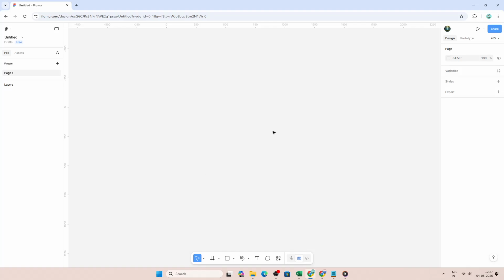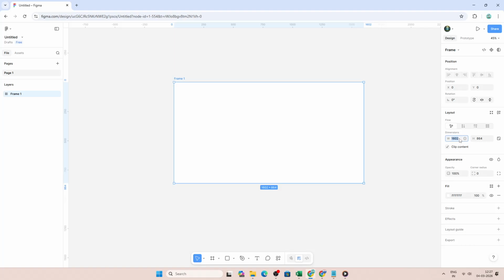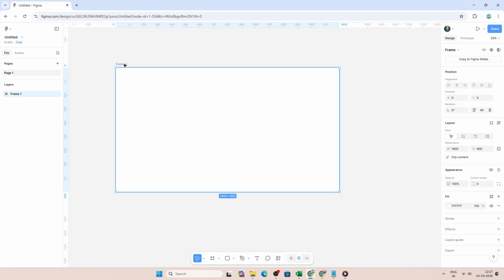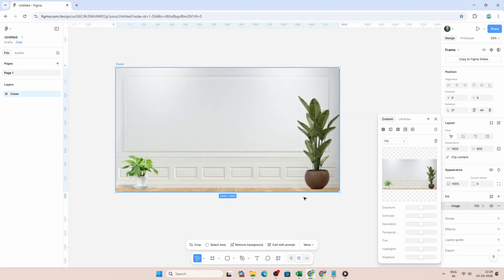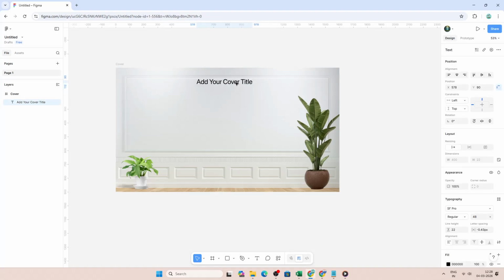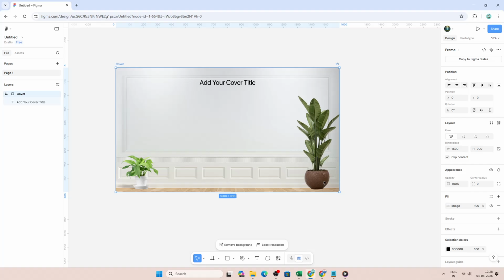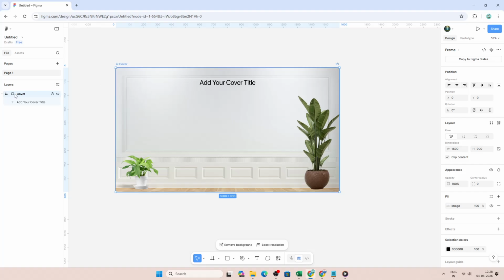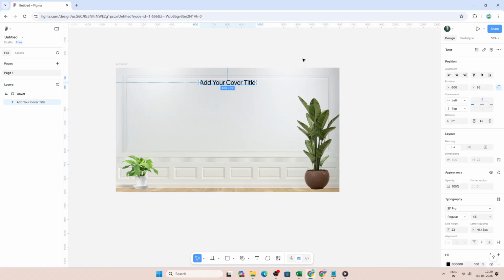How To Set A Cover Photo (Thumbnail) For Project In Figma (Step By Step)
Learn how to set a cover photo thumbnail for a project in Figma to keep your design files organized. This Figma tutorial covers the exact steps to create and apply a custom thumbnail image for better file management.